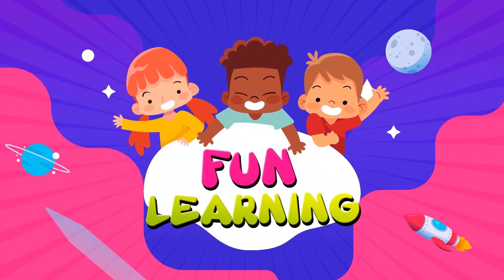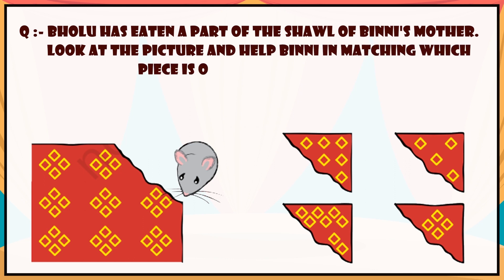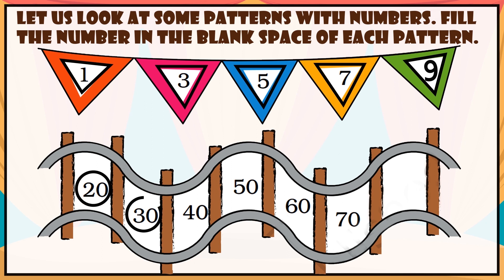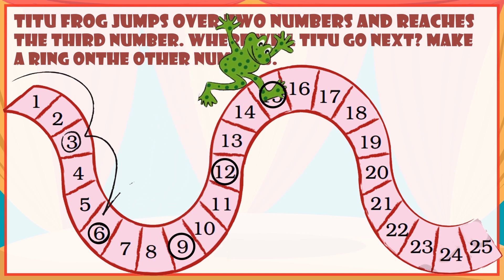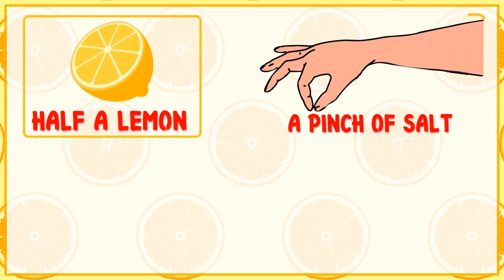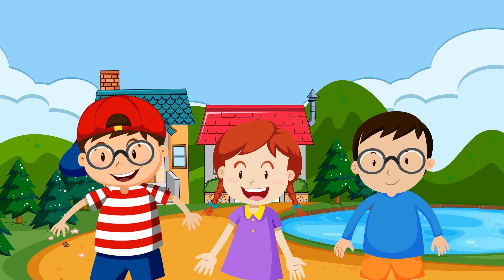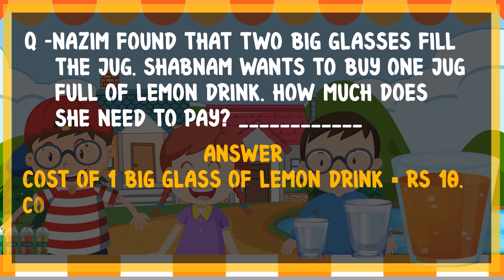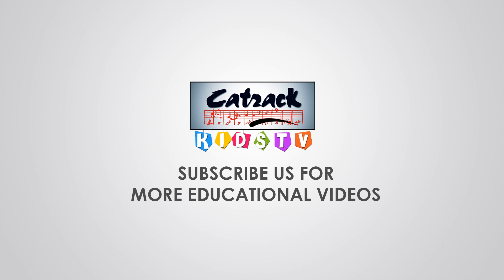Learn Basic Maths - Part 6 | Inside - Outside | Bigger - Smaller | CBSE Syllabus Class 1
Basic Maths Compilation Video( Part 6 )

Video 1 - 0:13 To 4:02 - Maths - Patterns
Video 2 - 4:03 To 7:54 - Maths - Jug And Mug

Learn Basic Maths - Part 6 includes learning Inside - Outside and  Bigger - Smaller as per CBSE Syllabus for Class 1.

Binni and Ginni were going home. On the way, they saw some people making the pavement. The tiles used were of different colors and designs. This is what they saw.
On reaching home, they saw their mother's sari hanging on a rope.
It also a nice design with different colors.
In the evening, they were playing in a park. They saw iron grills on the boundary wall.
Looking at the grills, Binni said-these same grills make different patterns in our windows at home.
We see many such patterns around us.